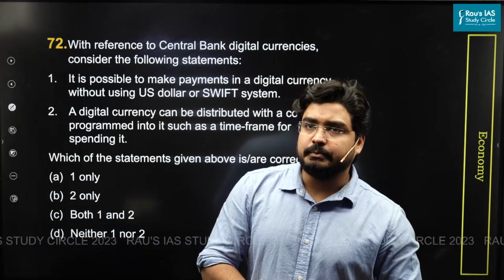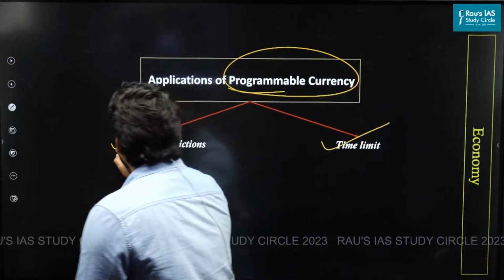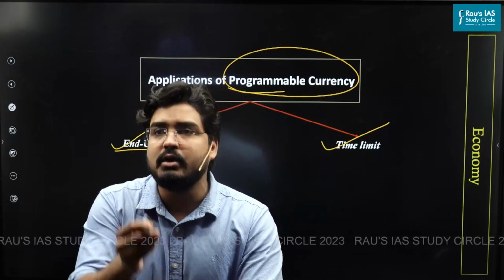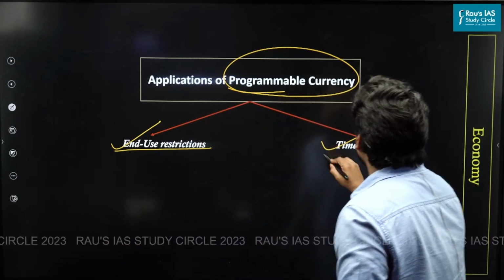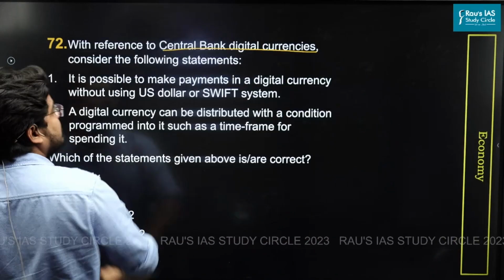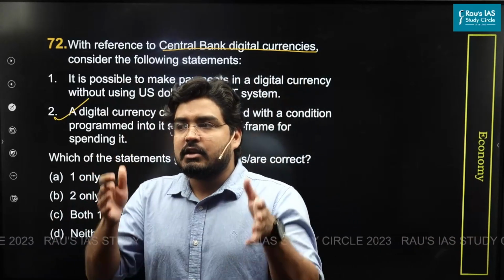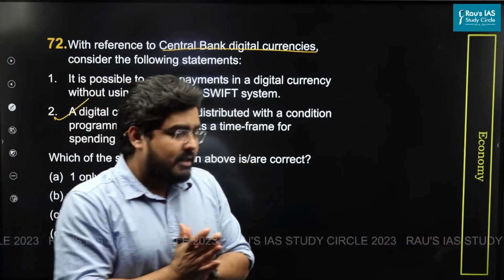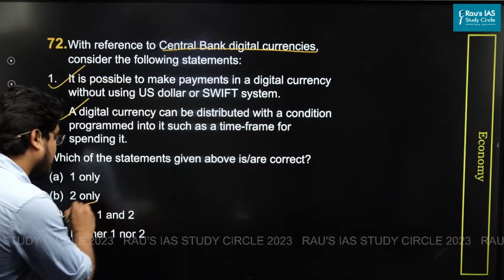UPSC CSE Prelims 2023 | GS Paper 1 | Question - 72 | Set - A | Answer & Explanation | Rau's IAS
🎯Download UPSC Prelims 2023, UPSC GS Paper I - Analysis, Answer Key & Solutions
🎯Question 72 : With reference to Central Bank digital currencies, consider the following statements:
1. It is possible to make payments in a digital currency without using the US dollar or SWIFT system.
2. A digital currency can be distributed with a condition programmed into it such as a time-frame for spending it.
Which of the statements given above is/are correct?
Central Bank Digital Currency (CBDC) is a Digital currency backed by the Central bank of a country. Just like currency notes issued by the Central Bank, the CDBC is a legal tender and accepted for the payment of various transactions within a country.This question has to be answered not by just taking into account the present design of CBDC, but also by taking into account its future possibilities.RBI’s concept paper on CBDC: Possibilities
1. CBDC is a "Programmable money" as it can be programmed for certain selected users or within a specific region of a country. Further, CBDC may have an expiry date, by which they would need to be spent, thus ensuring consumption. Hence, the first statement is correct.
2. To reduce the cost and time for cross-border payments, Multiple Central Bank Digital currency (m-CBDC) can be designed. This would enable cross border payments without the need for intermediaries such as SWIFT or use of international currency such as dollar.  An example of CBDC involving different currencies is the BIS innovation hub project involving the central banks of China, Hong Kong, United Arab Emirates and Thailand collaborating on the Multiple Central Bank Digital Currency (mCBDC) Bridge Project. This project aims to develop an international settlement platform through which central banks can utilise CBDC for transactions by financial institutions. Hence, statement 2 is correct.
🎯Connect with Rau’s IAS Study Circle